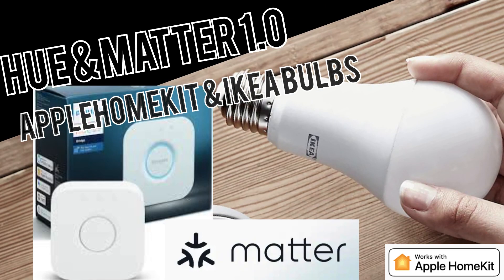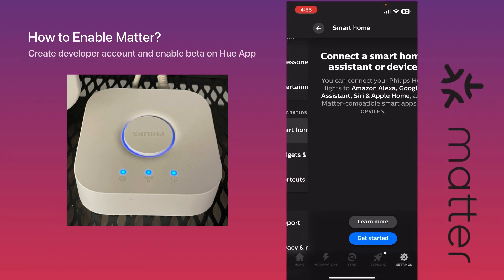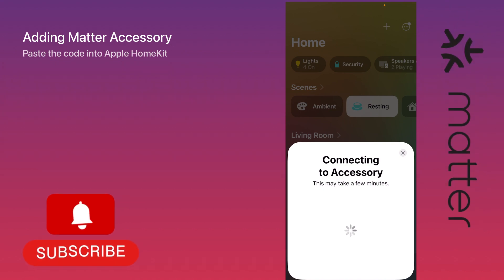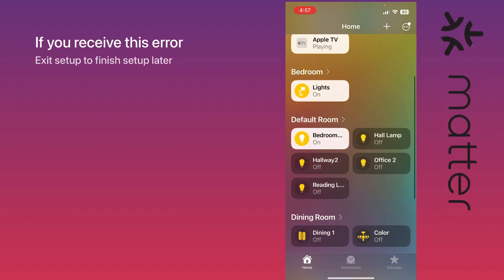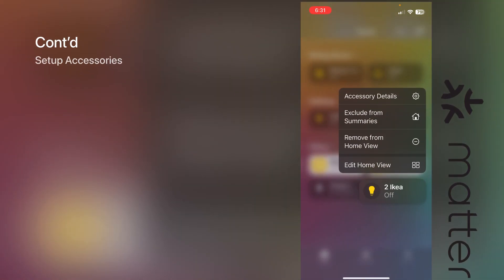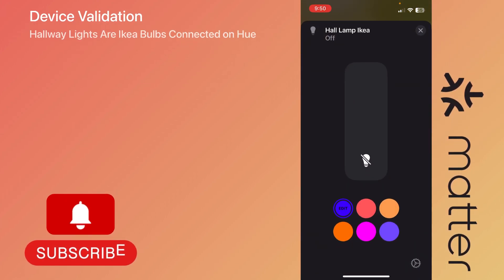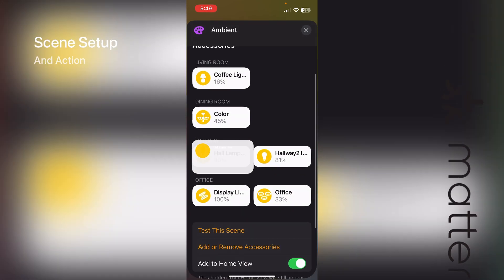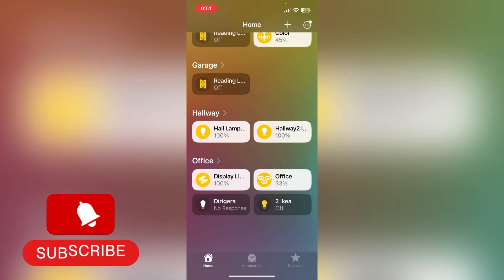Philips Hue Matter 1.0 IKEA TRÅDFRI Bulbs HomeKit Exposed! How to enable Matter for maximum control?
Matter, HomeKit and Philips Hue: How to use the new matter protocol to enhance your smart lighting experience?

Philips Hue Smart Hub
Apple TV with ethernet (Matter supported)
or a Apple HomePod mini
Ikea Bulbs
Optional:
Hue Dimmer
Google Nest Hub

Start using Ikea TRÅDFRI bulbs with HomeKit via Philips hue bridge and a hue dimmer switch for maximum control!

We are all aware of the limitations in apple HomeKit when it comes to IKEA bulbs if we use them
with Philips Hue bridge. To prevent that either we had to get IKEA DIRIGERA hub and pair bulbs with that or we should check other options like using hue app or google home assistant..etc.

However with matter the things have changed! I'm able to confirm with matter 1.0 version on Philips Hue bridge, IKEA bulbs are exposed in apple HomeKit successfully, meaning that you don't have to buy an IKEA dirigera hub if you already have a hue bridge using with Ikea products.

Unfortunately, dimmers and sensors connected via hue bridge are not exposed in the apple HomeKit.

Good news! Hue dimmer buttons are showing up in HomeKit successfully, with an additional trigger method 'hold' so you can set  them up in HomeKit for any HomeKit products and scenes to automate your smart home devices.

How To Enable Matter 1.0? (Detailed Steps & Links)
2. Once you register, this is the link you should enter to get QR code in the video (0:32)
3. Tap on that QR code on your phone, which will navigate you to Philips hue app,
4. In Hue App tap on settings and then go to smart home section where you can enable matter button to get pairing code (0:56)

Chapters:
0:00 Intro: Philips Hue & Matter 1.0 FW with Ikea Smart Bulbs
0:06 Cost effective smart home solution and able to use apple HomeKit at the same time
0:32 How To Enable Matter FW (Dev Mode)
0:56 Where to get Matter pairing code in Philips Hue App?
1:29 Setting up Matter version Philips Hue in HomeKit (You don't need to remove current version from apple HomeKit)
2:23 Receiving Error? Could Not Complete Operation
2:54 Cont'd Setup Matter Accessories (Nice to See Ikea Bulbs :))
3:48 Hue Switch Options with Regular FW vs Matter FW in HomeKit
4:02 Accessories Comparison with Regular FW vs Matter FW in HomeKit
4:24 Device Manufacturer Validation
5:25 Scene Setup and Action